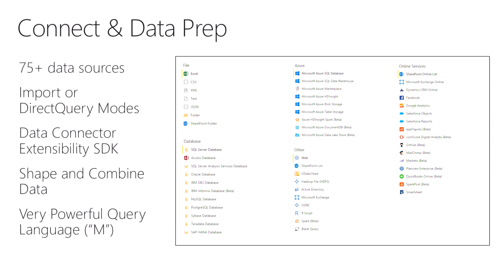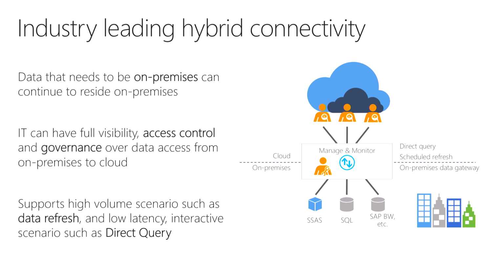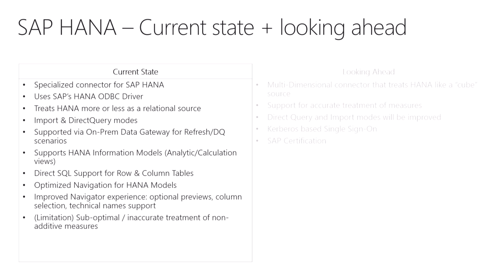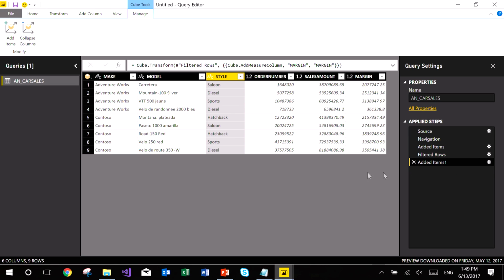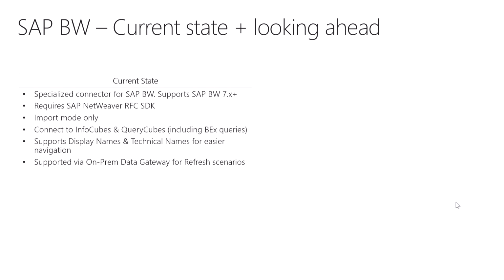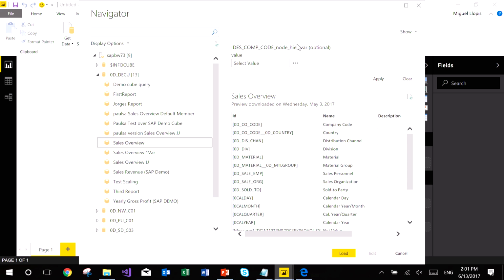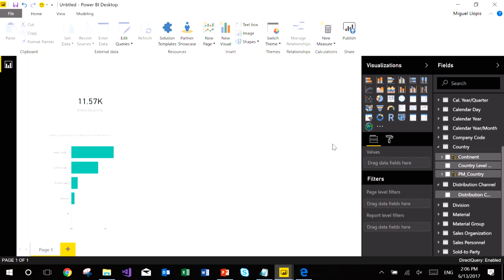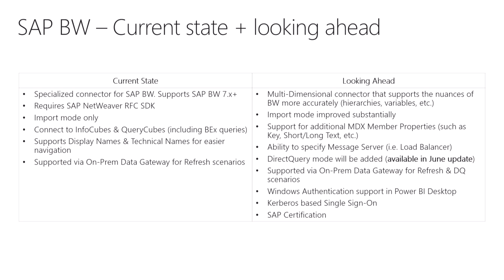Connecting to SAP Data Sources using Power BI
Power BI offers first-class connectivity to SAP HANA and SAP Business Warehouse, allowing users to connect to data from these sources to be used for Report Authoring. In this session, we will look into the capabilities of these two connectors in detail.